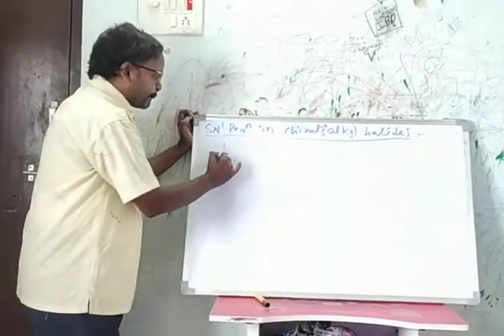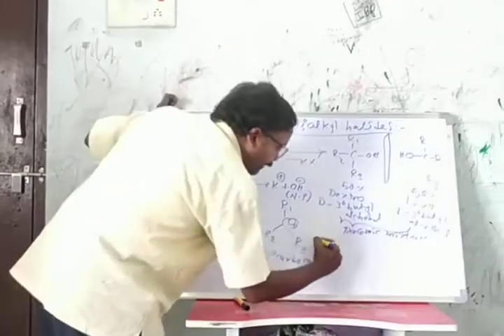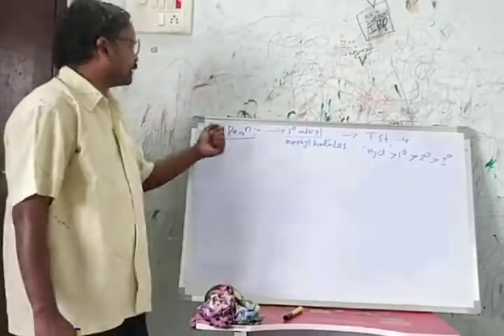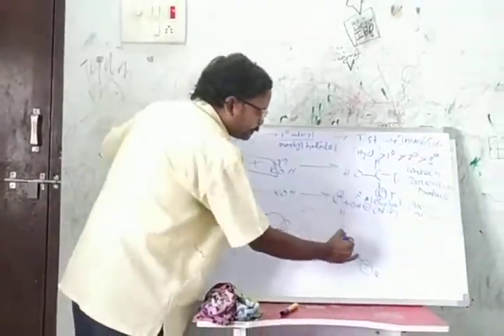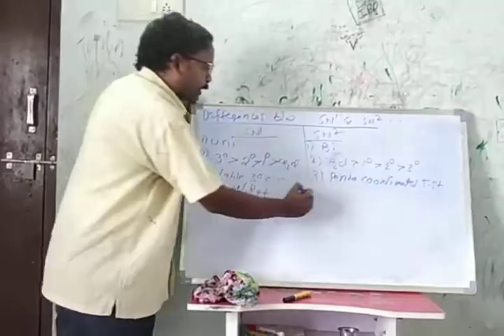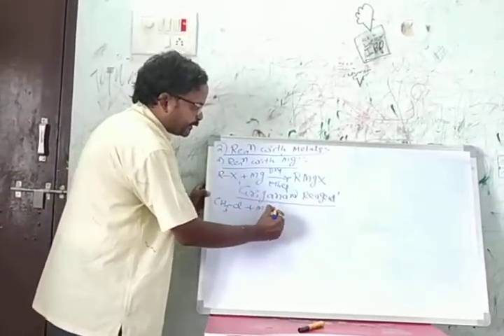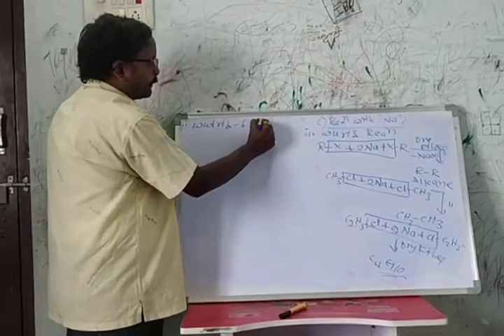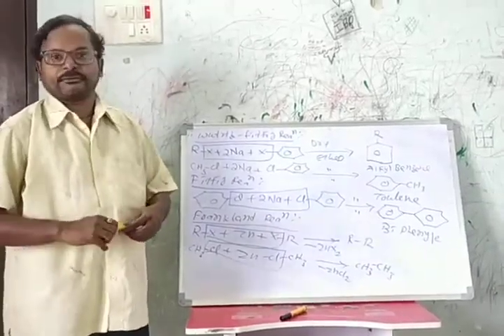May 28, 2020